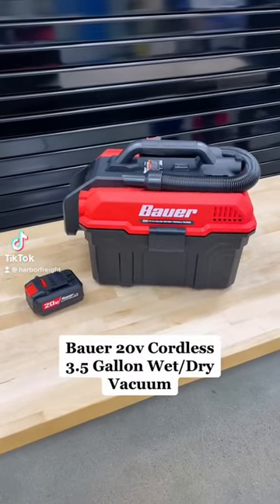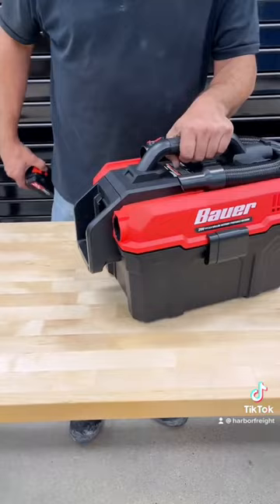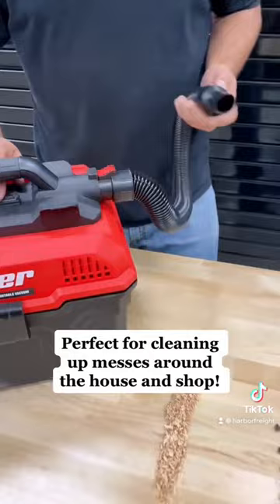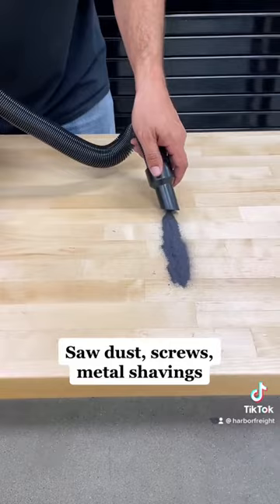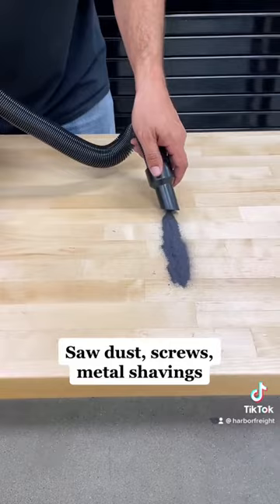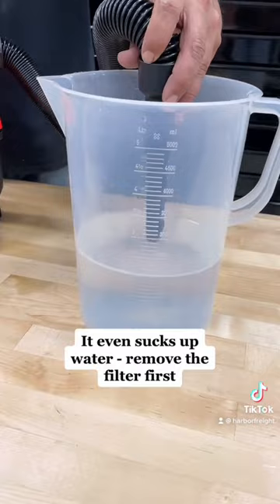Bauer 3-1/2 gallon Wet/Dry Vacuum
The power of a corded vacuum with the convenience of a cordless tool...that's the Bauer 3-1/2 gallon Wet/Dry Vacuum.